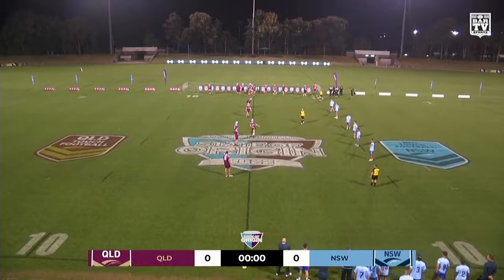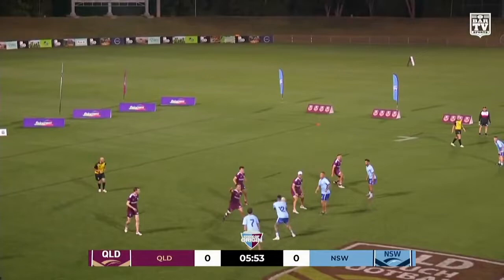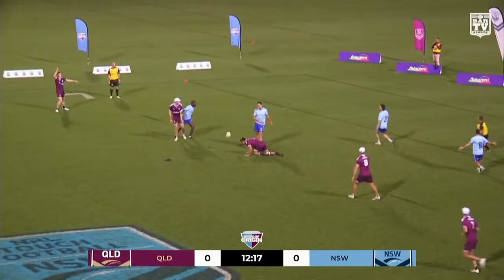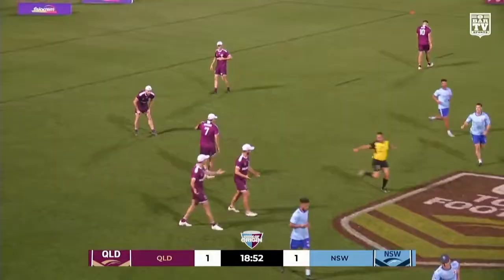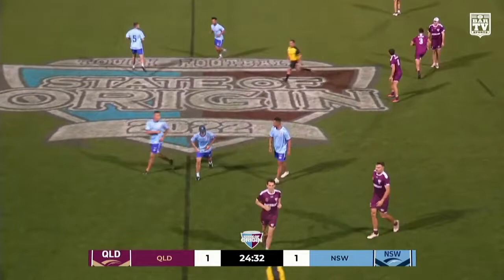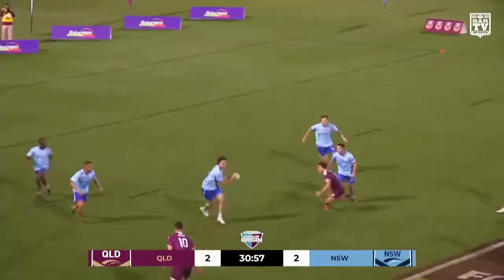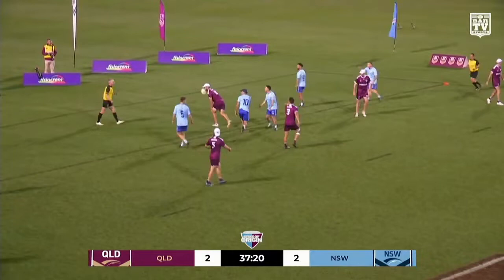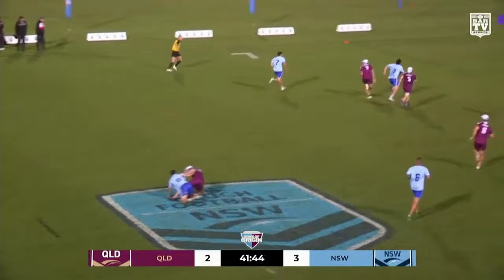2022 Touch State of Origin Mens open GAME 1